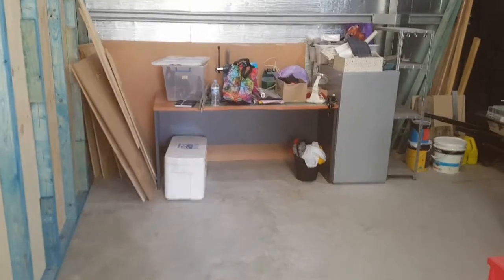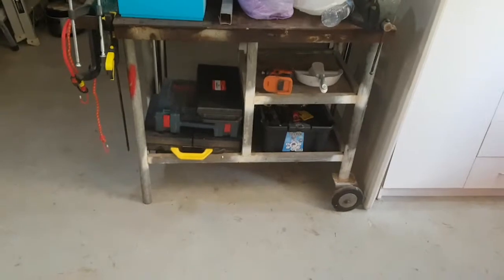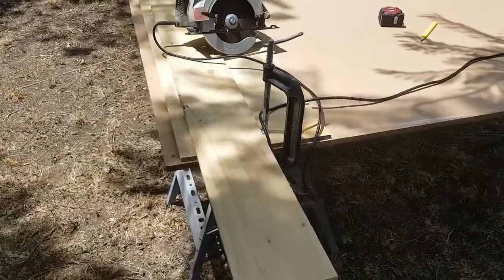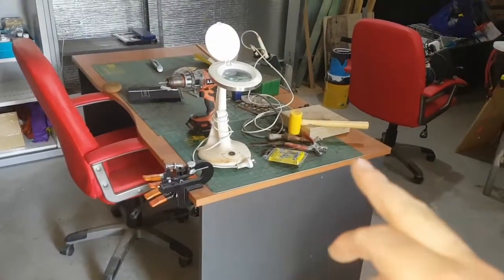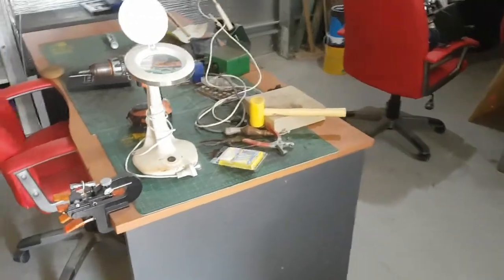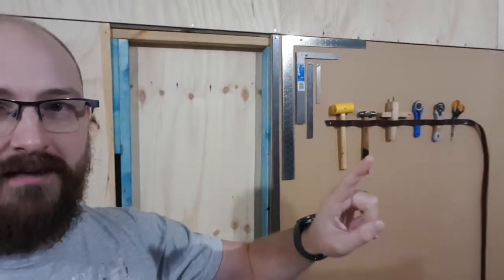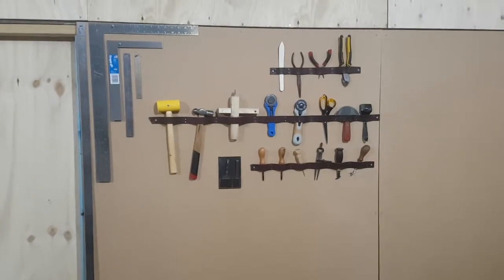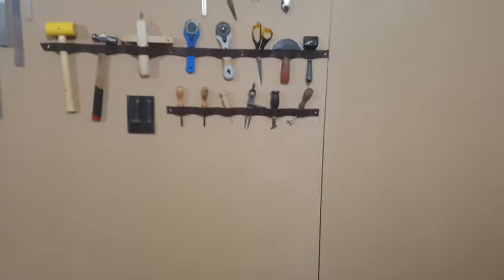Operation Wedgetail Nest VLOG008: Bringing order to the multi-shed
A bit of workshop reorganisation